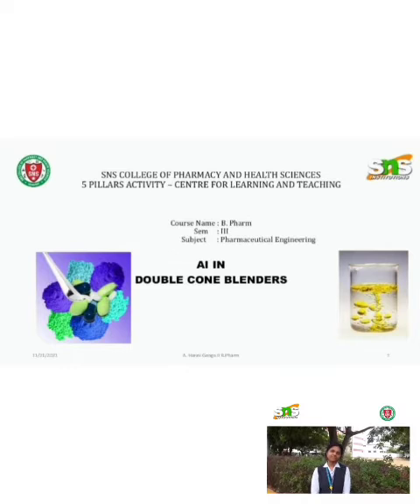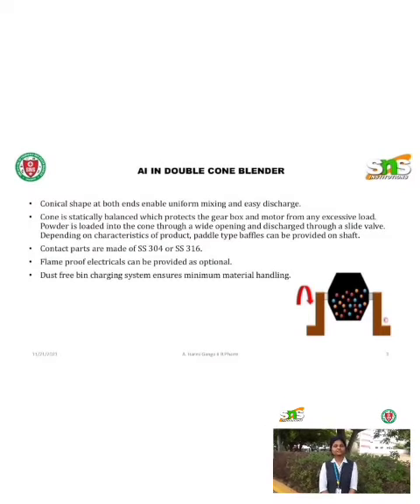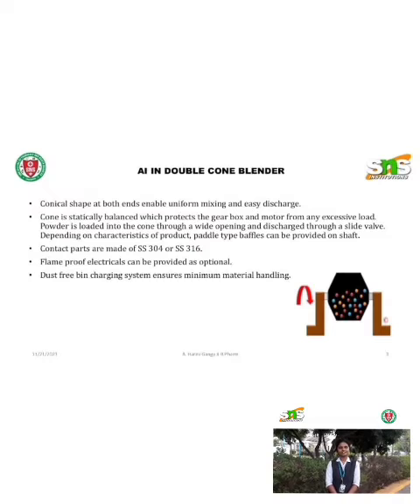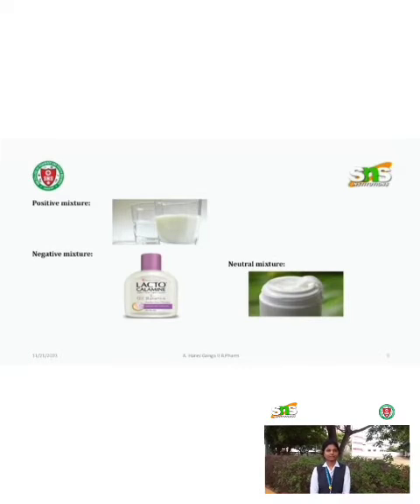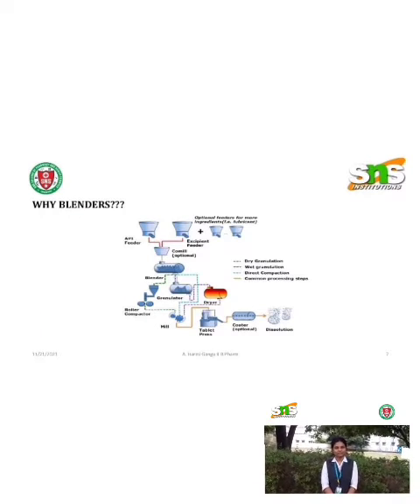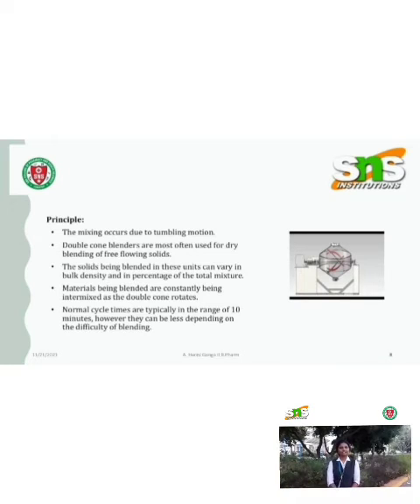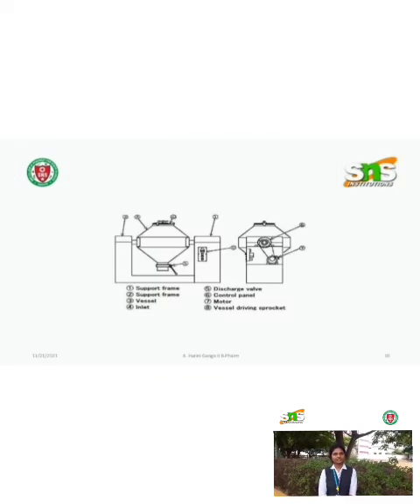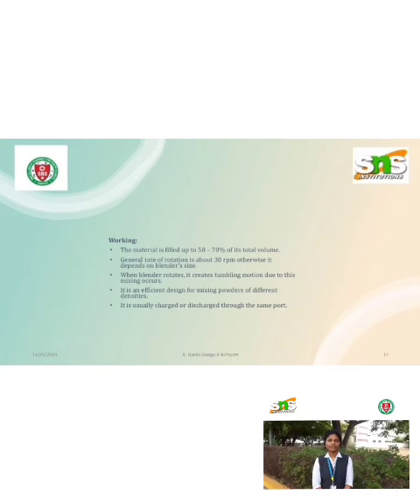5 Pillar Activity | Centre for Learning and Teaching | Double Cone Blenders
5 Pillar Activity